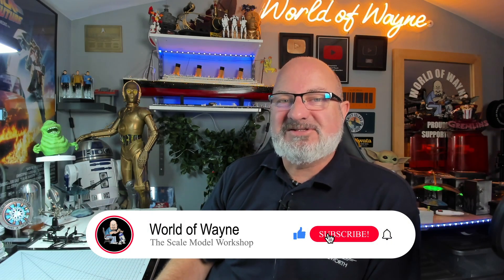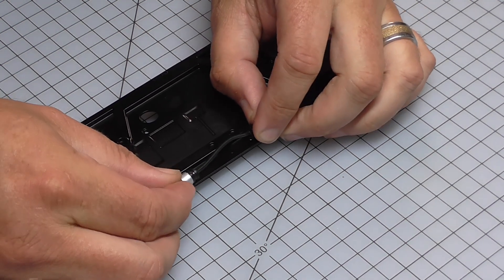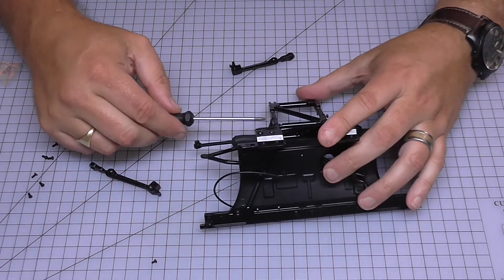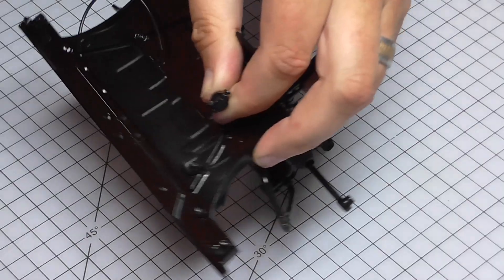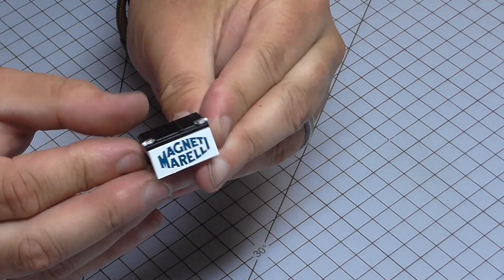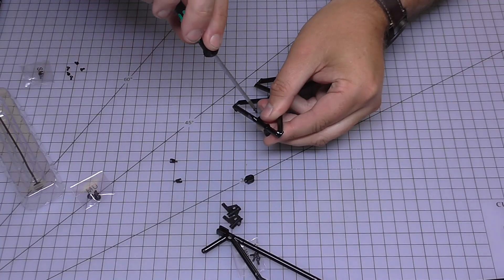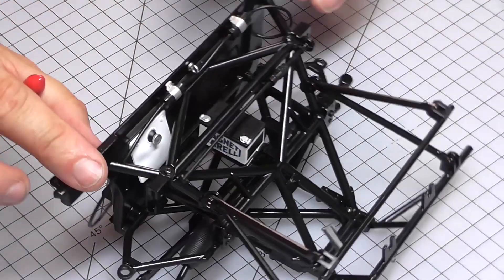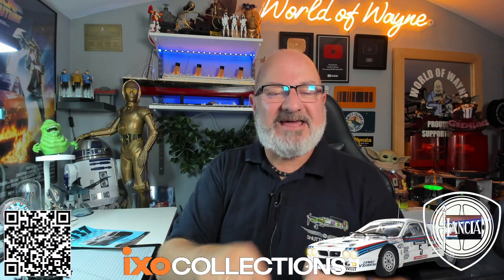Build the 1:8 scale Lancia 037 - Pack 3 - Stages 9-12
This excellent 1:8 scale rally car is now available from the folks over at IXO Collections at:

00:00 - Introduction
00:51 - Stage 9 - Assembly of the Bulkhead
06:02 - Stage 10 - Assembly of the Battery
08:24 - Stage 11 - Assembly of Front Chassis and Jack Stand
12:27 - Stage 12 - Assembly of Front Chassis